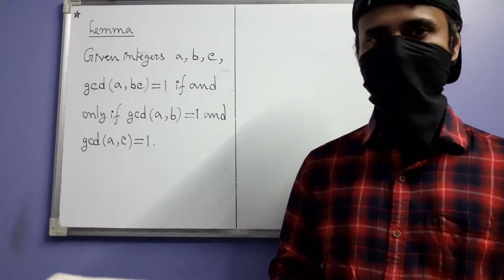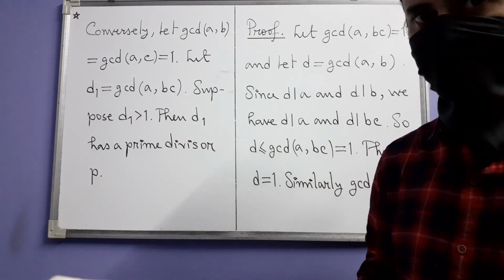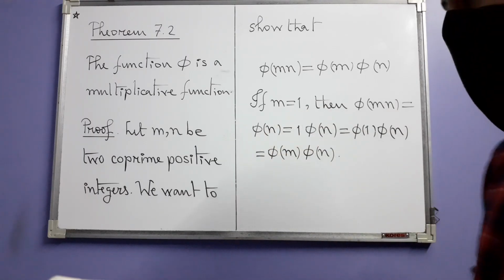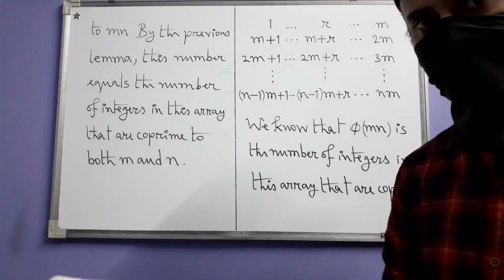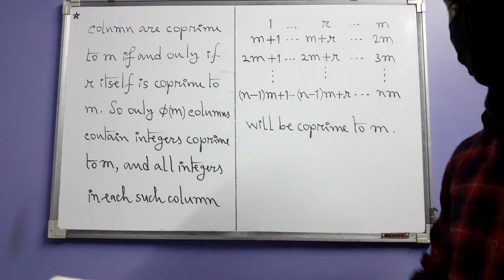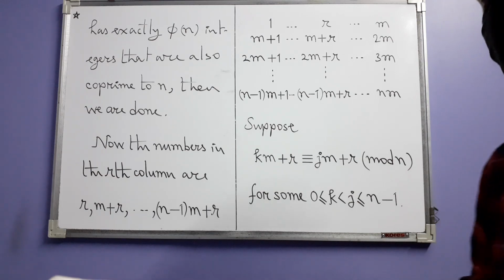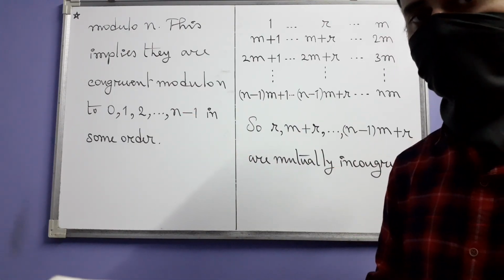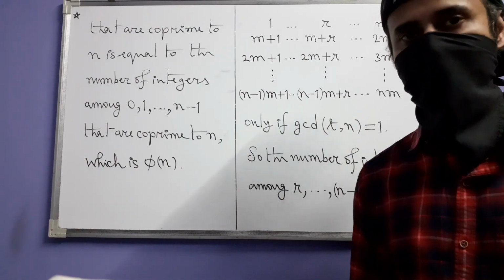Phi is Multiplicative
In this video we prove that Euler's phi function is multiplicative.